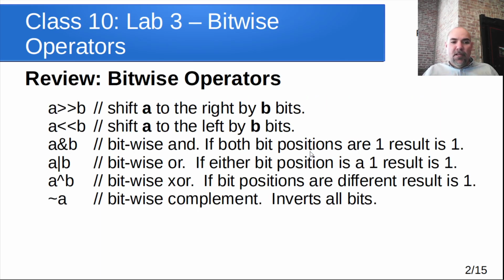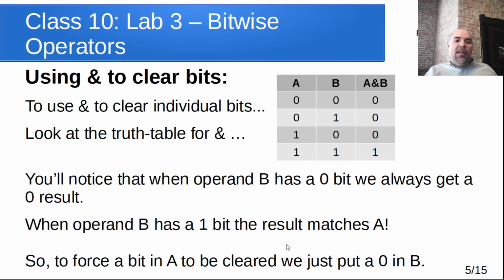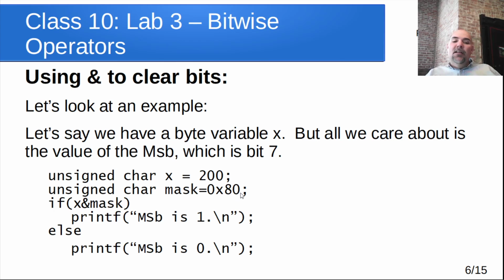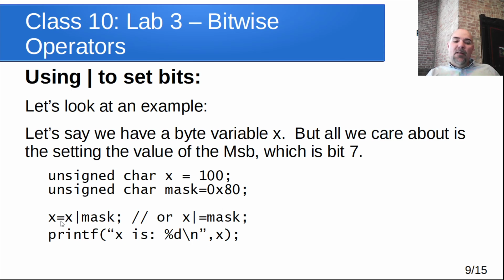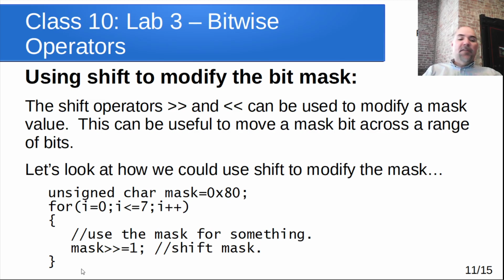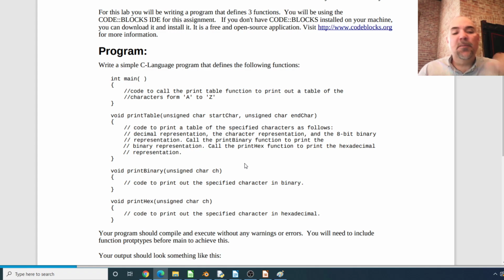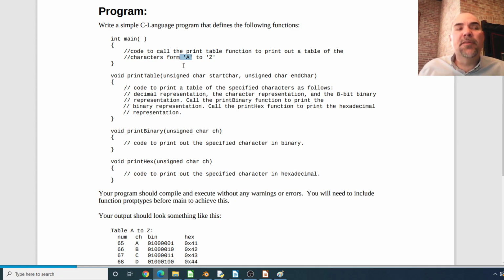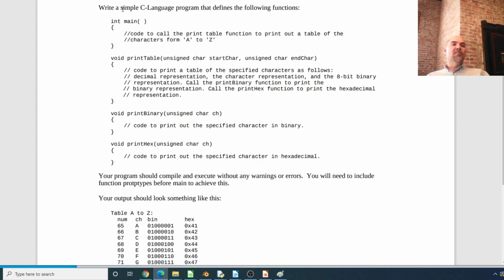ETEC2110 - Class 10 - Lab 3 - Masking and Bitwise Operators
Learn about using C language's bitwise operators to perform bitmasking.  Learn about using bitwise and (&) to force bits to zero, using bitwise or (|) to force bits to one, and using bitwise shift operators to modify a stored bitmask value.